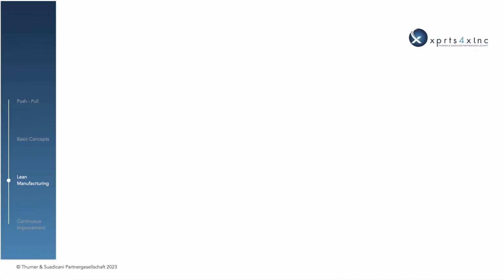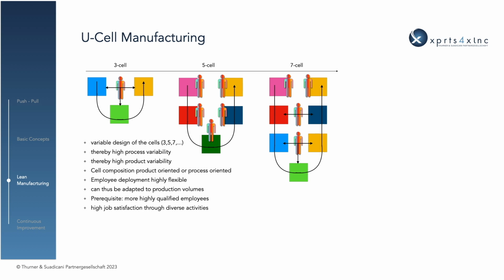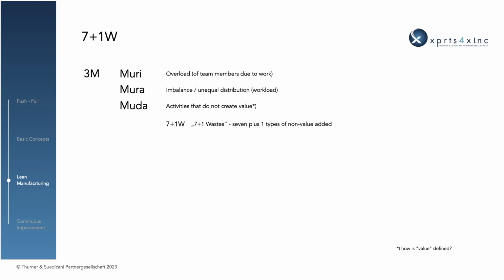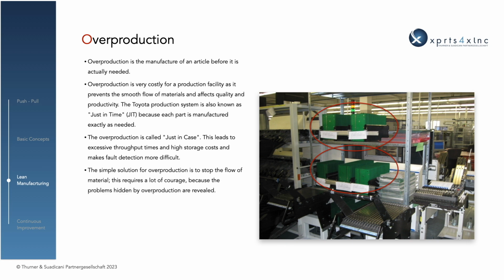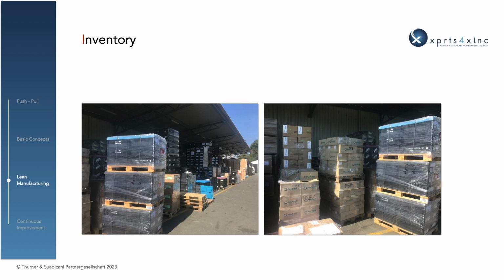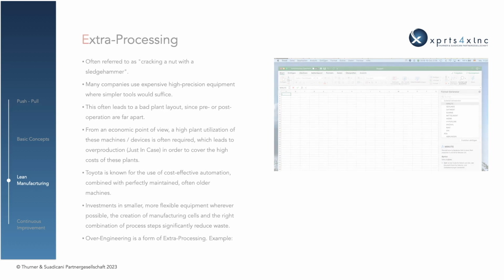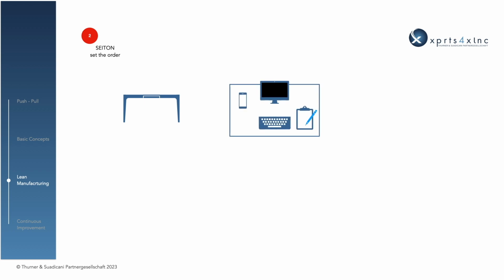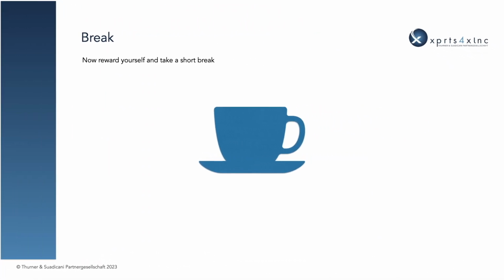Basics of Lean Management 3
Part 3 of our online video tutorial about Lean Management. Her we cover the subjects of U-Cell Manufacturing, 7+1W and 5S.